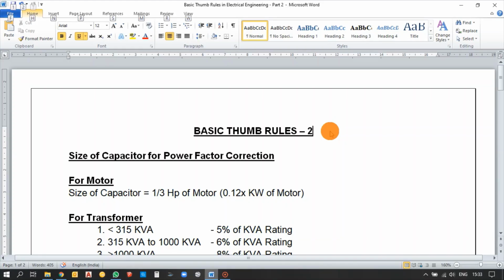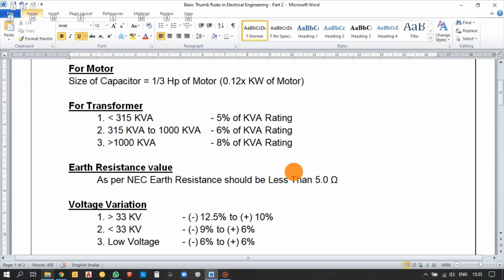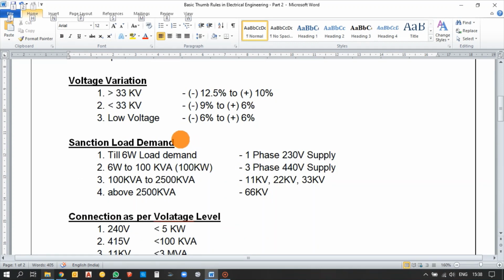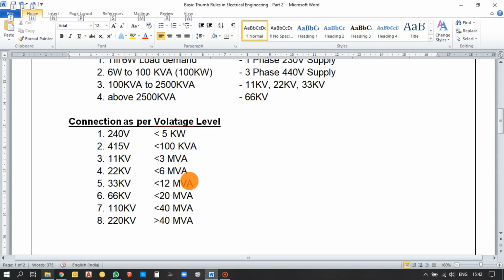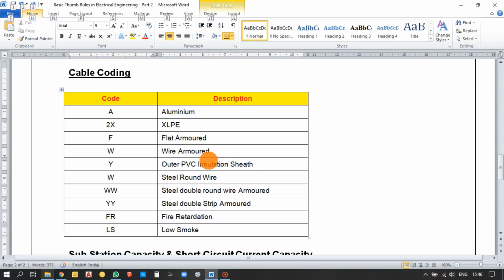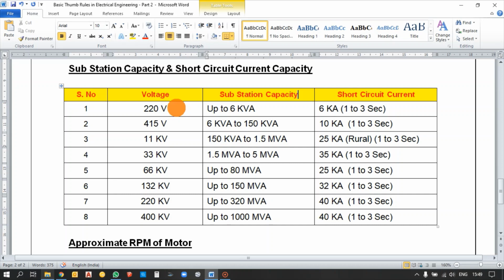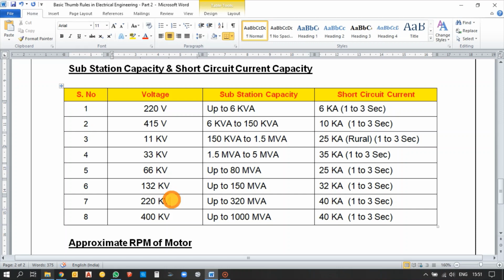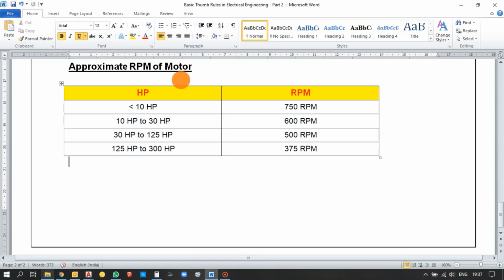Basic Thumb Rules-2 I Electrical Thumb Rules-2 I Thumb rules in Electrical I Basic in Electrical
This about some basic Electrical thump rules that can be followed for easy design Calculations.

Concepts Explained in this Video:
Size of Capacitor for Power Factor Correction
Voltage Variation
Sanction Load Demand
Connection as per Voltage Level
Cable Coding
Short Circuit Current Capacity
Approximate RPM of Motor